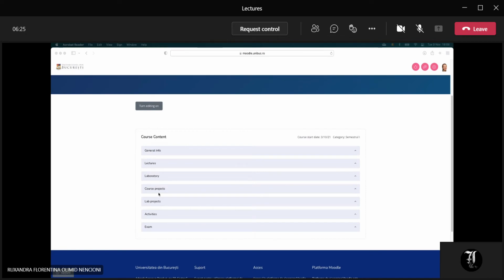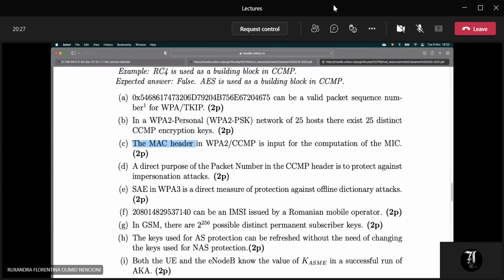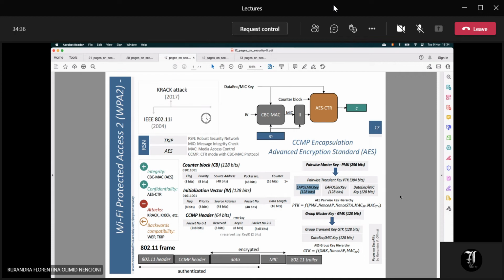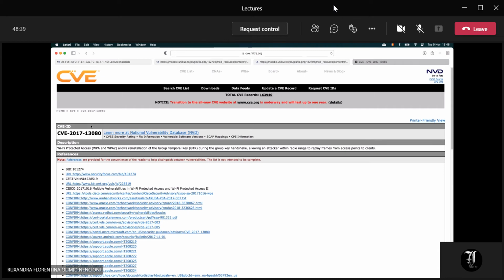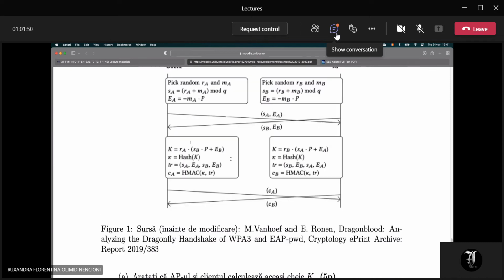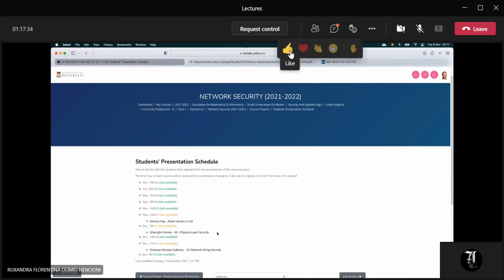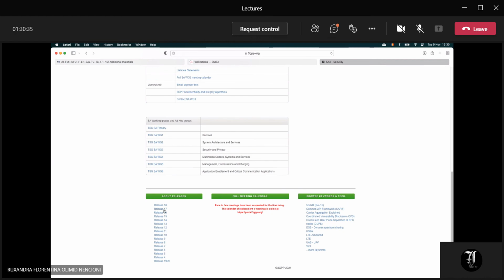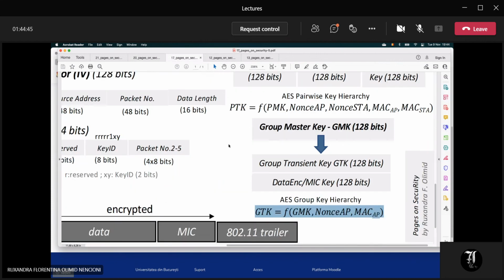Network Security - Curs 6